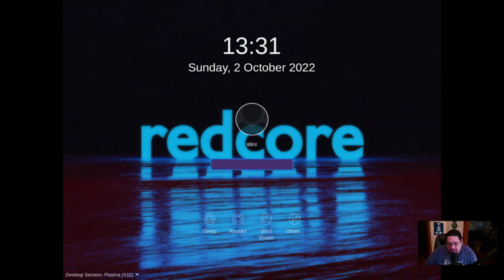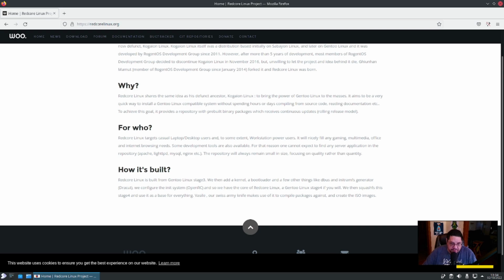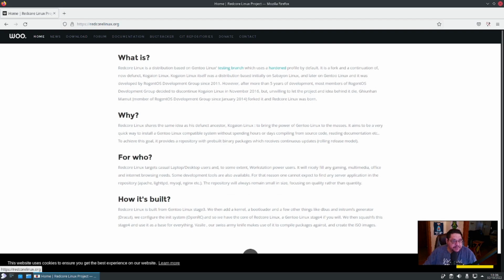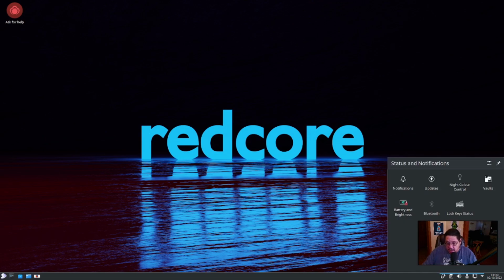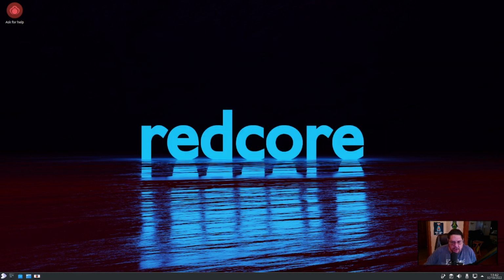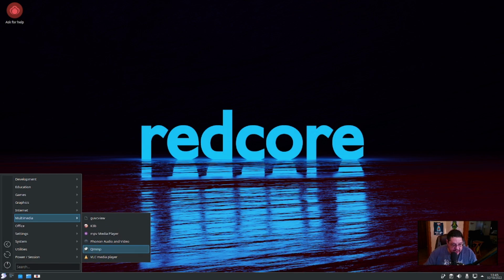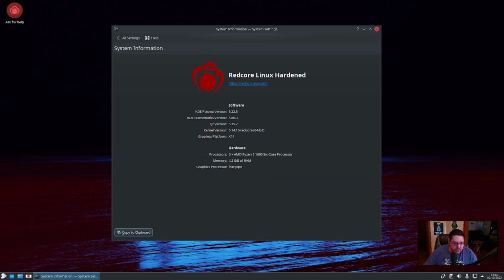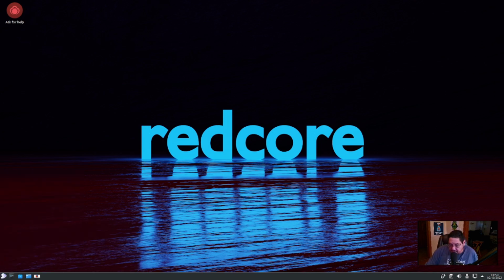Easy Way to Install Gentoo with KDE setup and configured !!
A look At Redcore Linux a Gentoo based distribution that is completely setup for you! All you have to is learn how to use the emerge package system, and or use the Install GUI package manager called Sisyphus !!! Hello every Gentoo install should be this easy !

@@@@@@  Show Links @@@@@@

@@@@@@  Channel Links @@@@@@